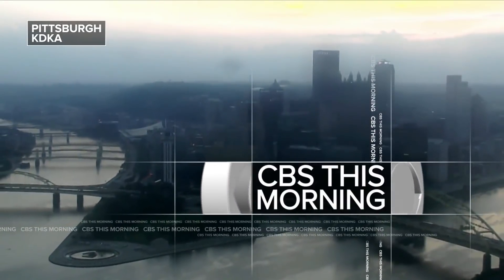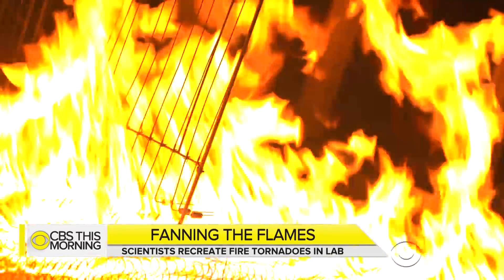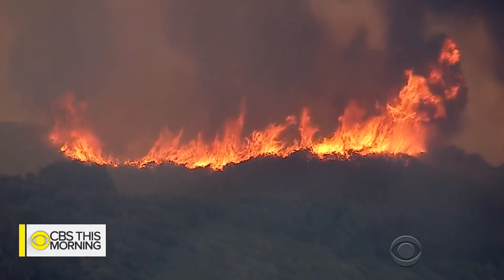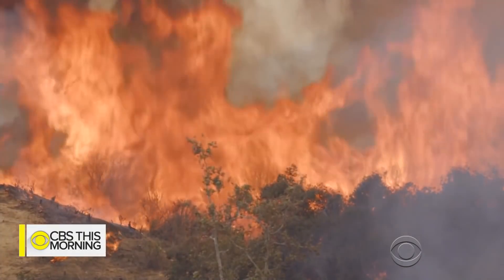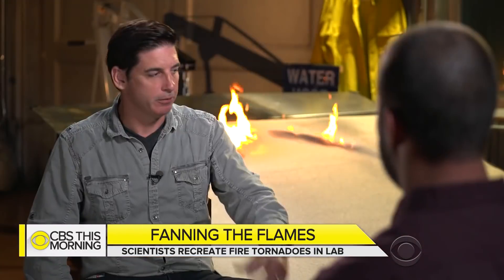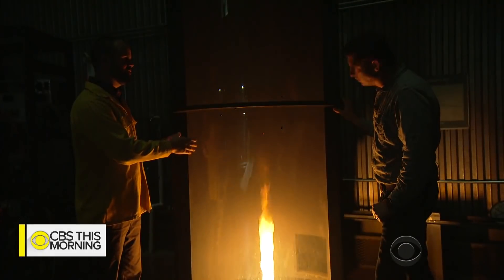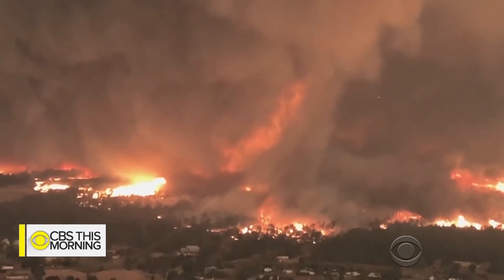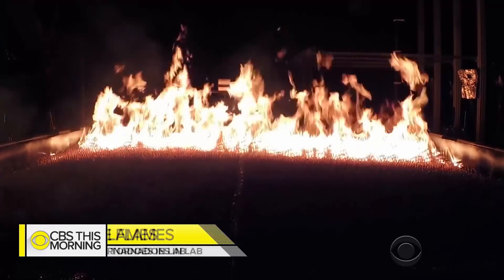Scientists fan the flames to study fire tornadoes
The largest wildfire in California history, the deadly Mendocino Complex Fire, was finally fully contained this week. Wildfires have burned about 7.3 million acres across the U.S. so far this year, compared to an average of more than 5.8 million acres for the equivalent over the last 10 years. Scientists are trying to unlock the secrets of how fires spread, with hopes of keeping them away from people and property. Carter Evans reports.